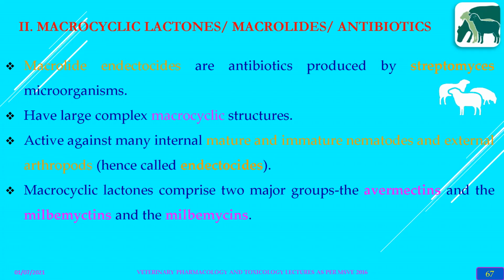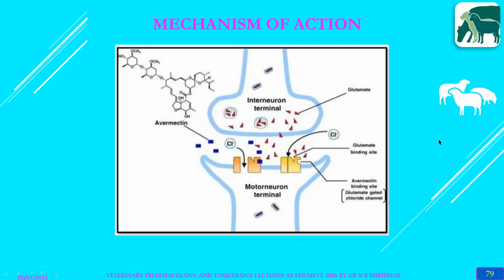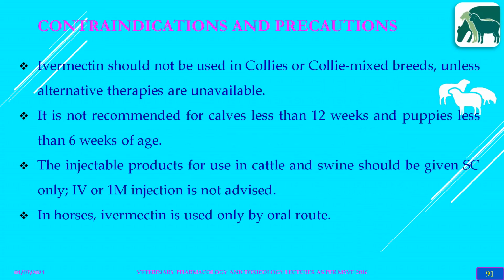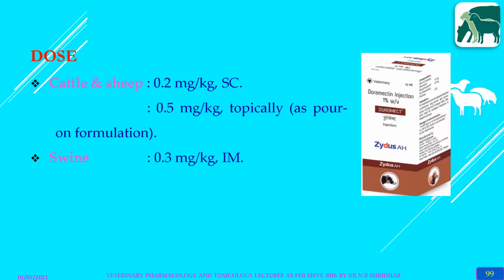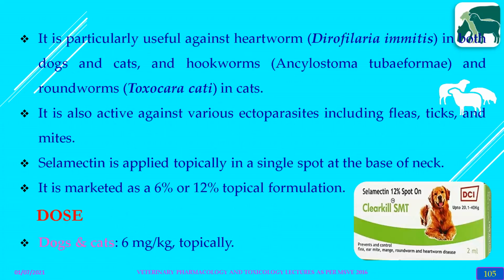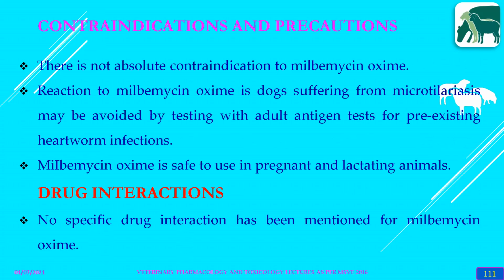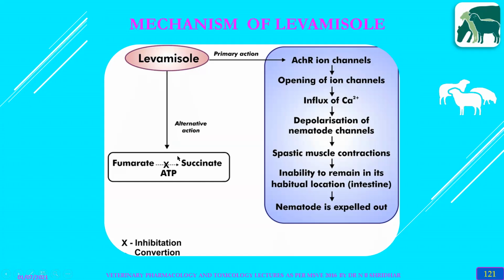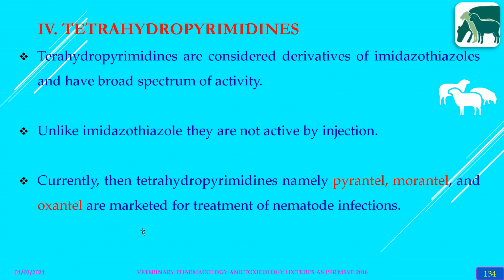IVERMECTIN AND OTHER ANTHELMINTICS BY Dr N B SHRIDHAR 1-7-2021